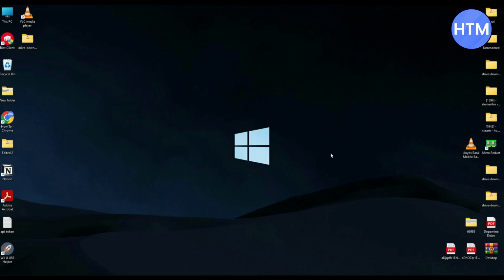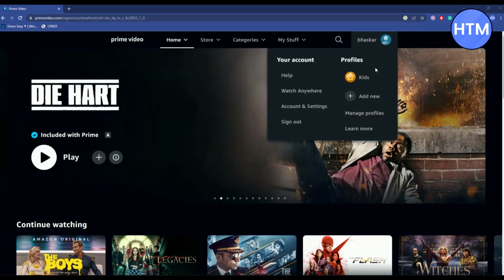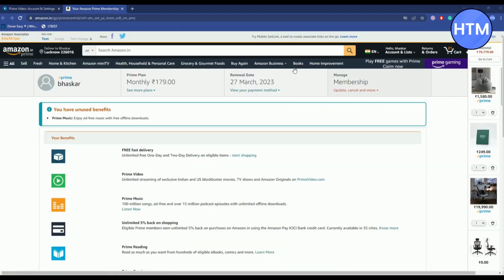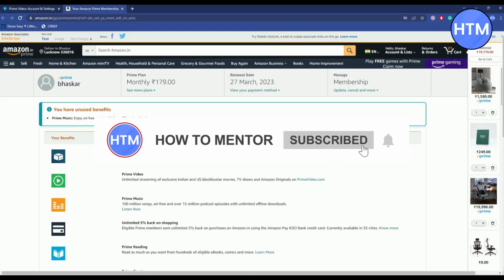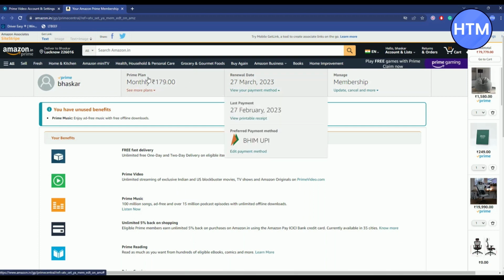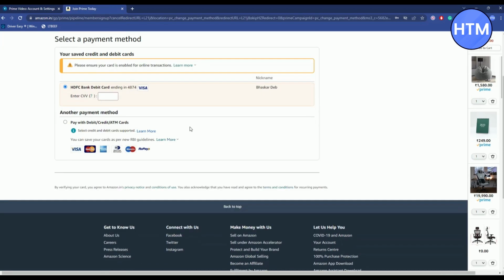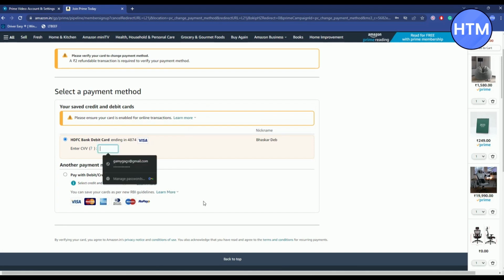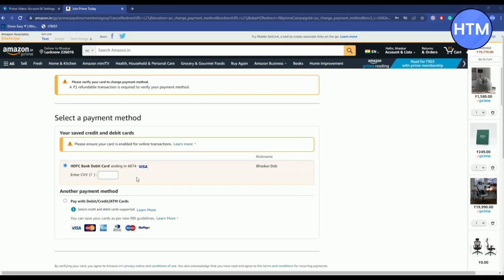How To Change Payment Method On Amazon Prime (EASY!)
How To Change Payment Method On Amazon Prime. It’s a very easy tutorial, I will explain everything to you step by step.